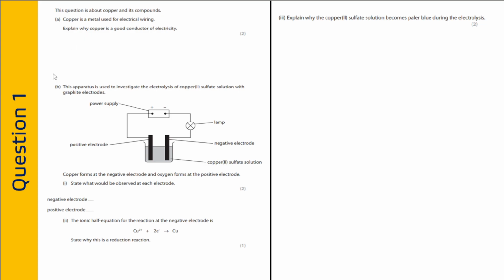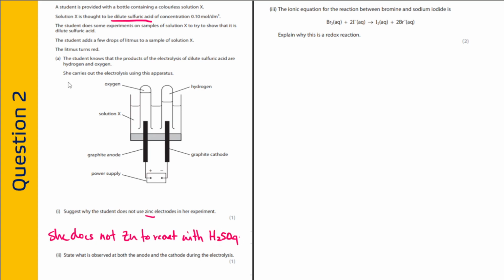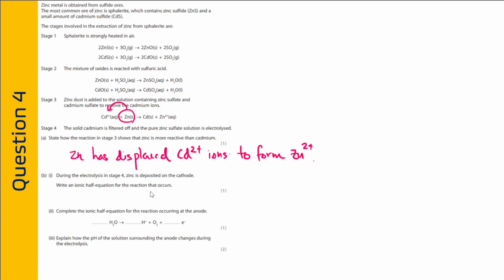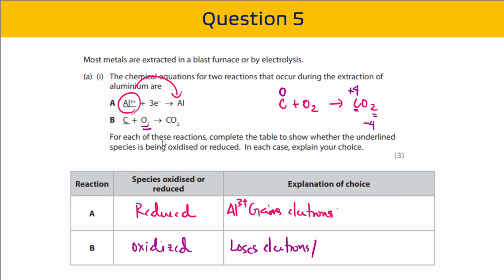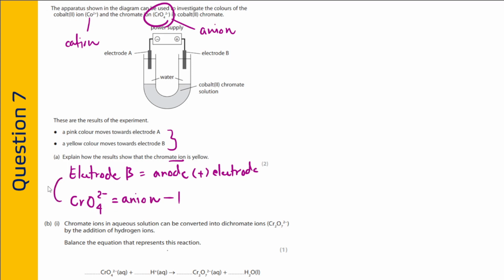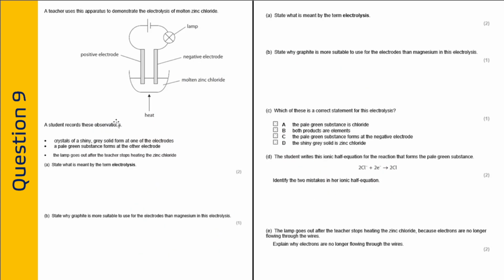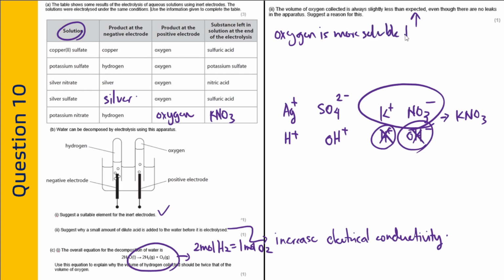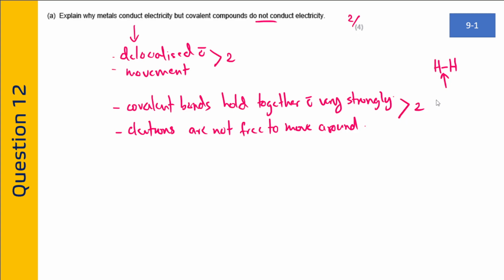Unit 1 Chapter 10 Electrolysis [Problem Practice]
12 Questions about Electrolysis from Past Year Papers you definitely should practice on!

You should pay careful attention to
1. Using reactivity series (positive, negative ions) to determine what products you can expect at anodes, cathodes
2. Observations such as pink-brown copper, or bubbling whenever gas is produced at electrodes
3. Explaining why an equation is oxidatio, reduction or redox
4. Reason for electrical conductivity in metals, ionic compounds and covalent compounds
5. Comparison of gas volume produced based on electron number

00:00 Problem 1
02:57 Problem 2
05:11 Problem 3
06:43 Problem 4
09:41 Problem 5
11:32 Problem 6
13:13 Problem 7
15:49 Problem 8
18:00 Problem 9
19:41 Problem 10
23:59 Problem 11
24:00 Problem 12